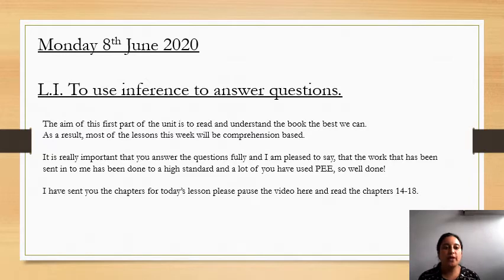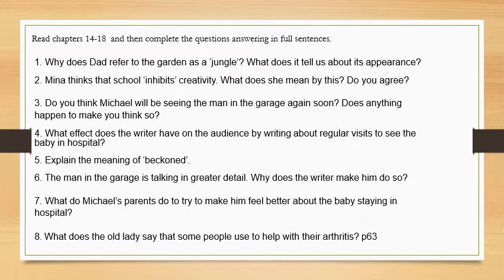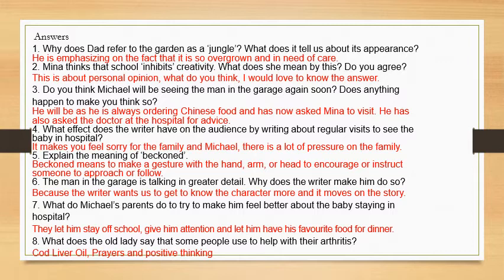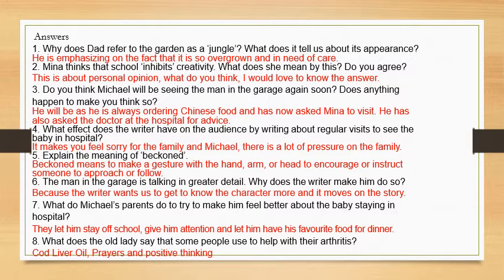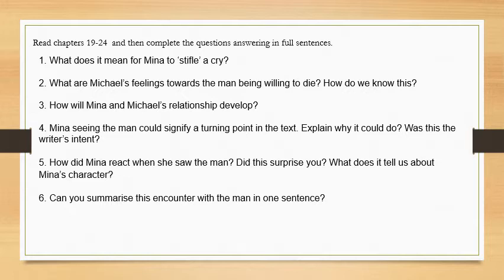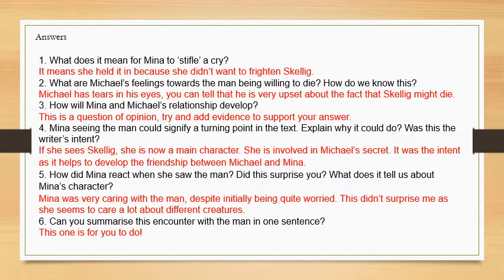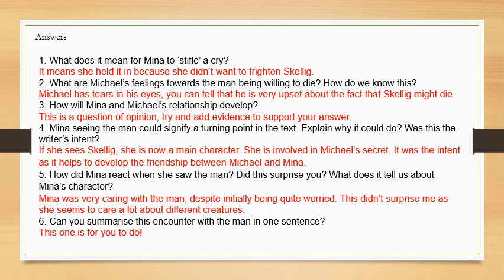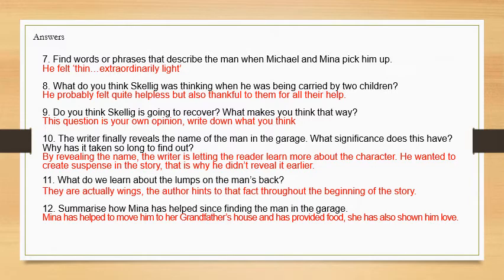8.06.20 Year 6 English - Skellig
Continue to develop your inference skills by reading more of this intriguing story.